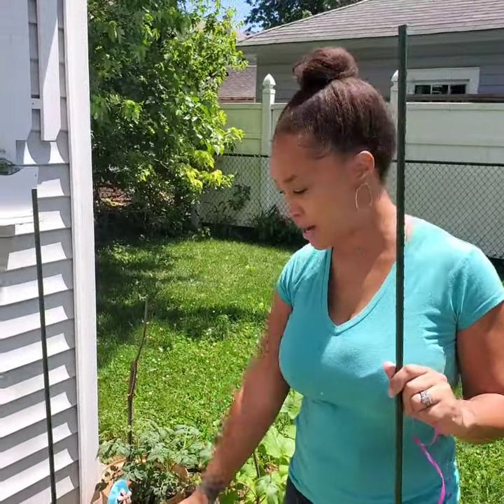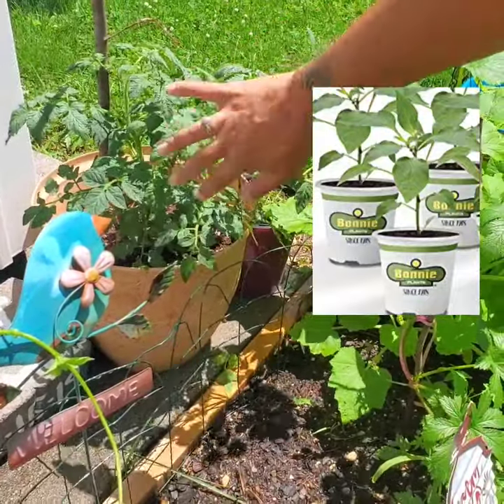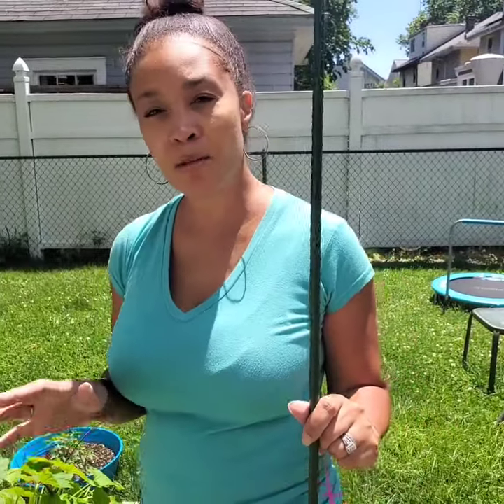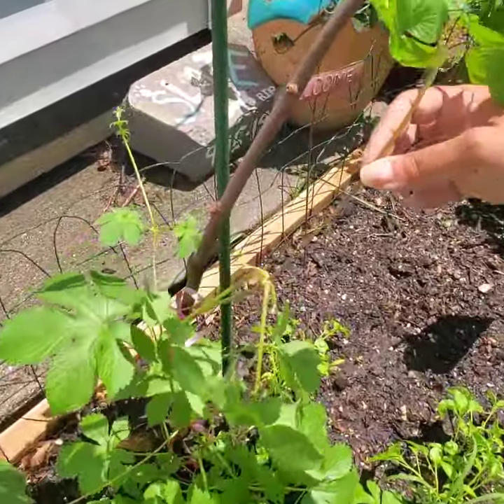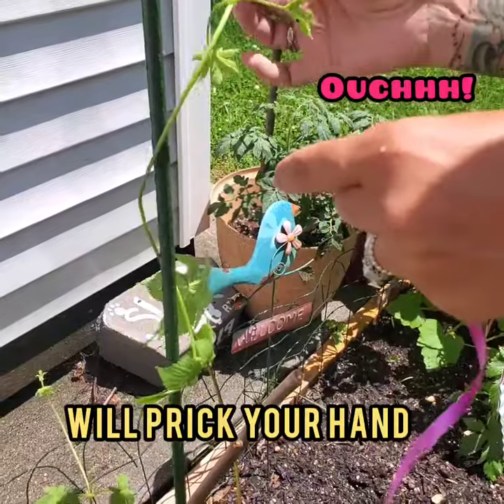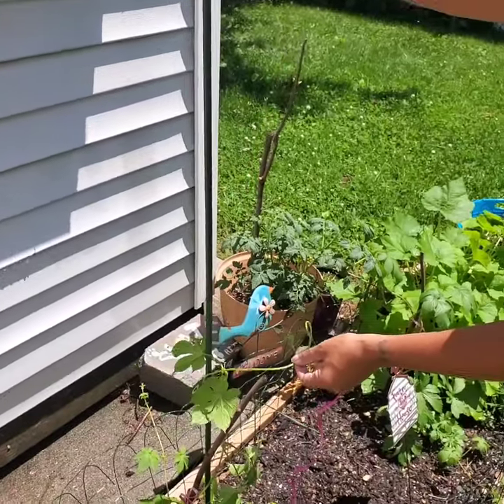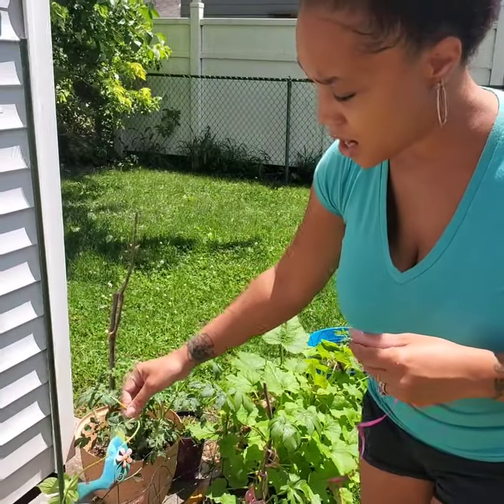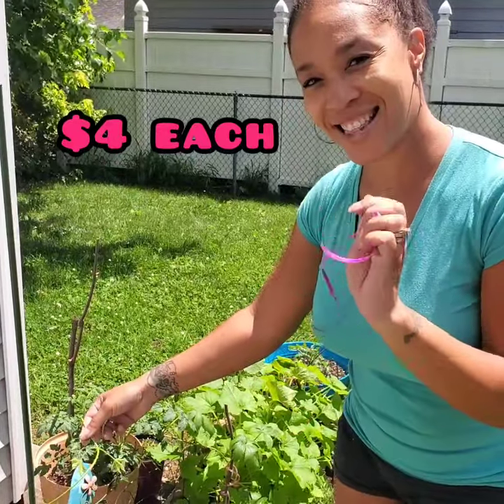TIPS for a Simple Garden ❤ Part 1~NOVICE! Get Poles!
Howdy! Happy June☀️

For one, I have never grew any of these veggies before, and certainly NOT peppers! So, the one thing that you can take away from this video is PLEASE GET some good garden poles or sturdy TALL sticks. Once that sunlight hits the pepper stem, it's like a never ending growing stalk!

Snap: Mookiestar11